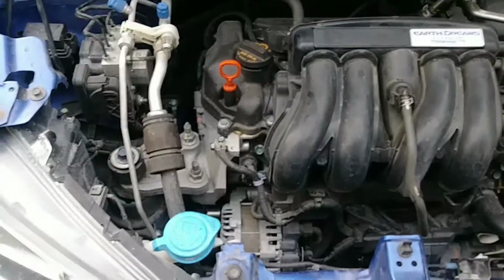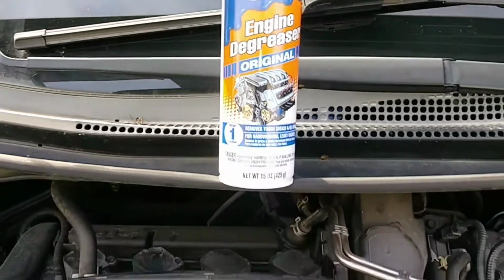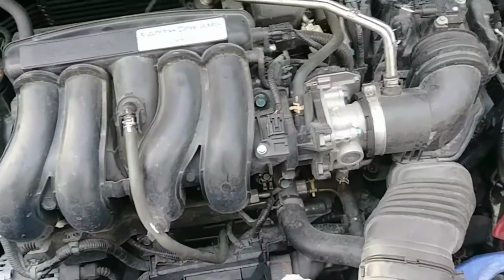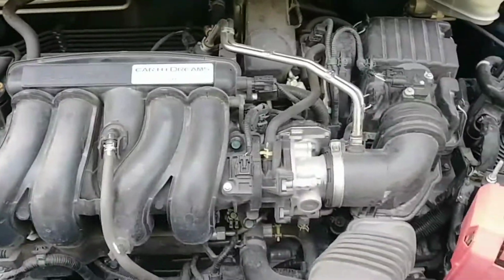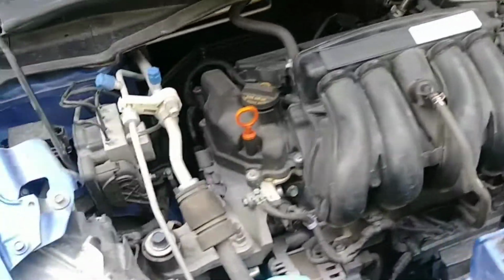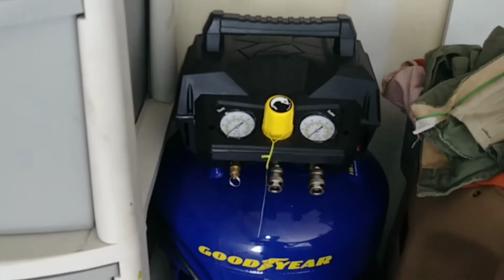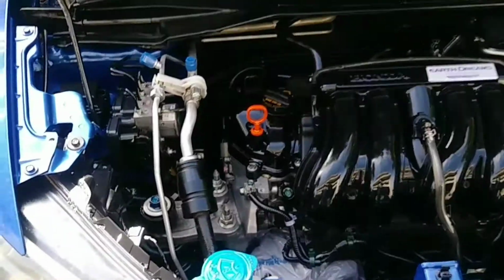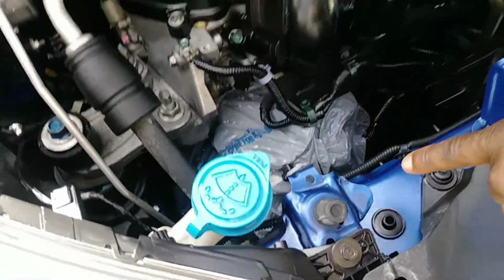HOW TO CLEAN YOUR CAR ENGINE SAFELY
it looks great...